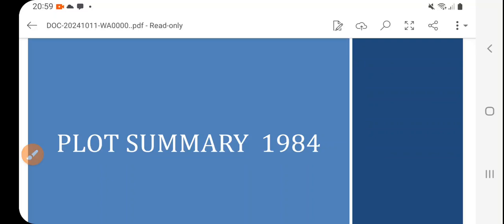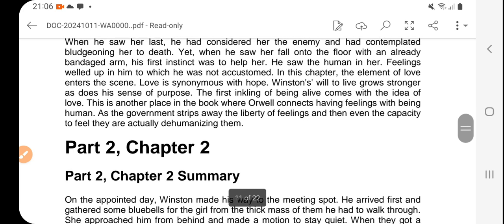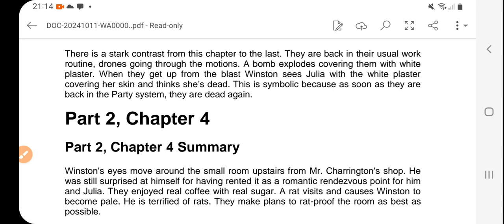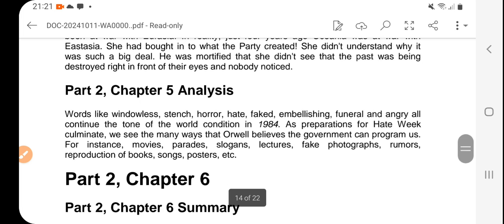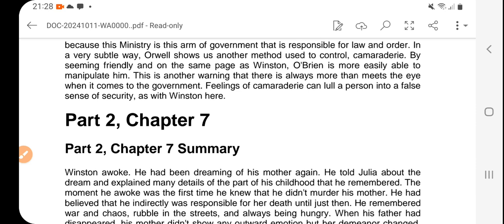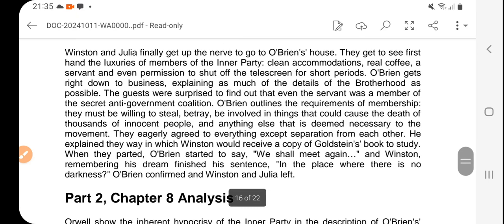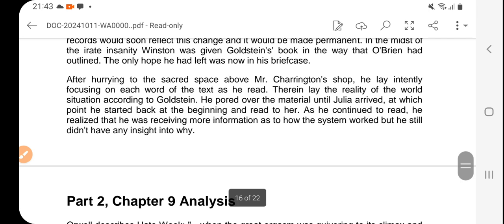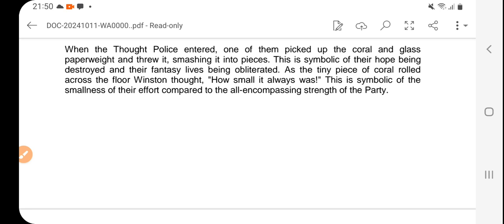Detailed Summary of 1984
Chapter Wise Summary 1984